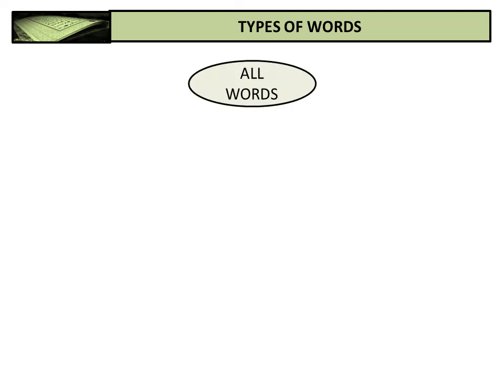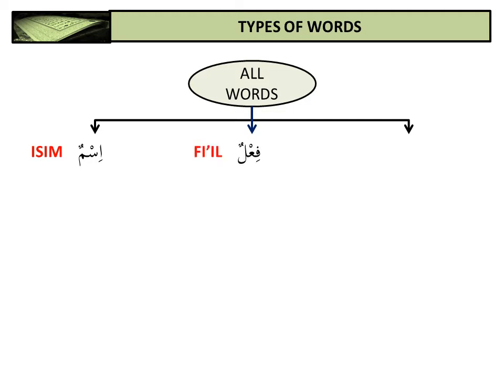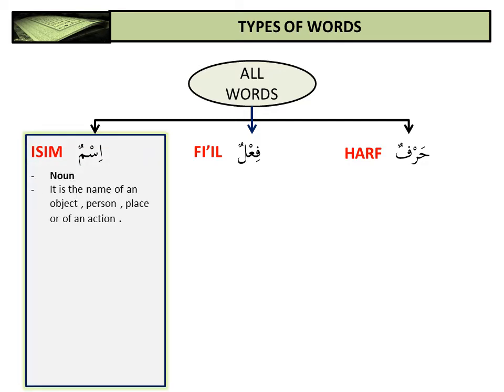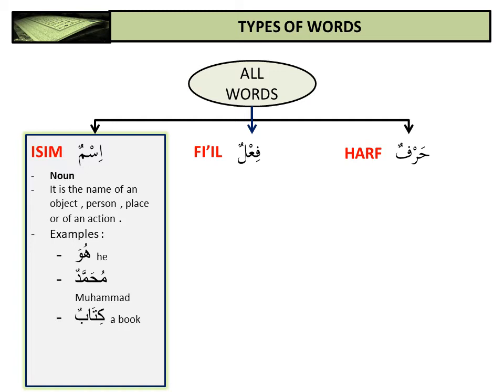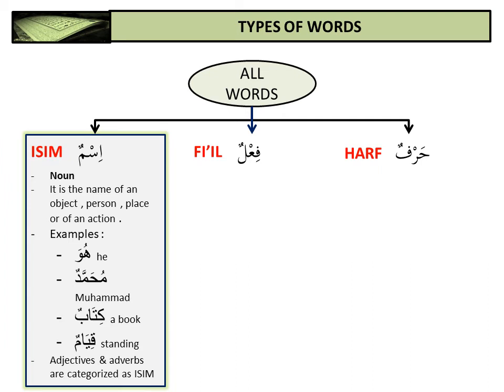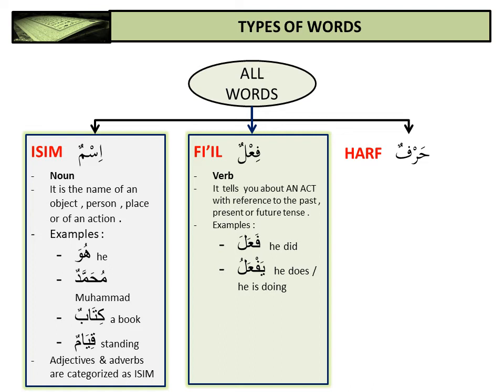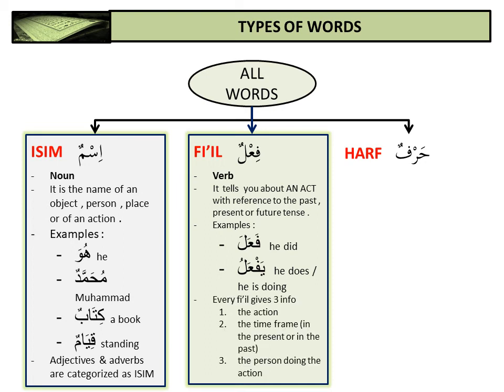Lesson 1 Types of Words : Basic Arabic Grammar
If you can read the Quran but always wished that you understood exactly what you were reading , then this is the video for you ! Together we will learn some basic Arabic grammar to enable us to start on our journey to acquire enough knowledge of the Arabic language insya Allah.

The objective of these vidoes is NOT to teach you to converse in Arabic.  My aim is to teach you the basic Arabic grammar which will help us to
-    develop a greater understanding of the solat , zikir, du'a and of course , the Quran we recite
 -   make it easier for us to memorize the Quran or du'a practised by Rasulullah s.a.w.

Here's how  I plan to do so in the course of these videos :

1.   Provide brief introduction to Arabic language -  with emphasis on the three types of words  :  isim/noun , fi'il/verb and harf/particle .

2.  Teach you how to identify the 3 word types without the need to know its meaning. This will give you the confidence to forge ahead !  Even if you have no idea what the word means when you are reading the Quran , you can at least tell that the word is a verb, a noun or a particle.

3.  Tell you more about isim - all the information we can get from every isim - gender, number, definiteness & i'raab

4.   Introduce you to changeble nouns (mu'raab) and unchangeable/fixed nouns (mabni)  and the cause of these changes to the noun.

5.  Tell you more about fi'il - the various types , the information we can get from each fi'il -  action, doer/pronoun & time frame

6.  Discuss how to change a root word (past tense) to other forms such as present tense form, imperative , verbal noun etc

7.  Explain how an Arabic sentence is constructed - namely the two basic types of sentences

8.  Provide list of common verbs and nouns in the Quran for you to memorize at your own pace.

Insya Allah, if we really want to learn something beneficial , with effort and du'a , He will make it easier for us to do so.

These lessons are designed for my English & Malay speaking friends and family. The slides are in English but the explanation is in Bahasa Melayu and English .  If you don't speak Malay and need  the narration to be in English , do drop me a line.